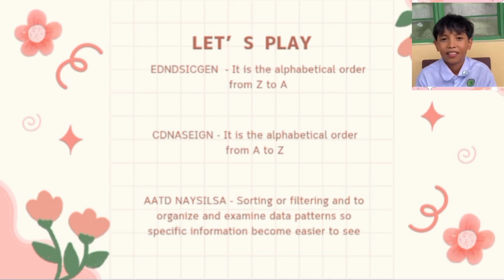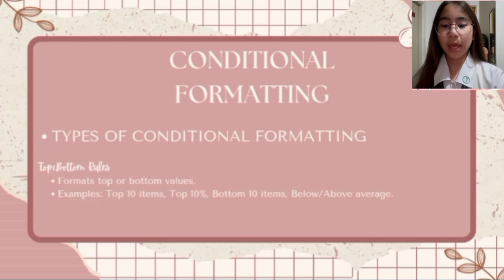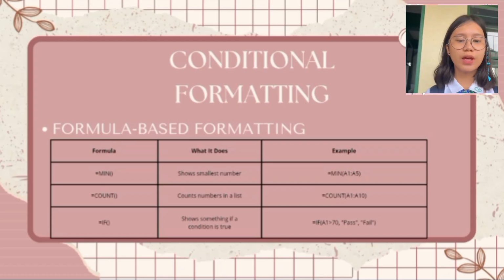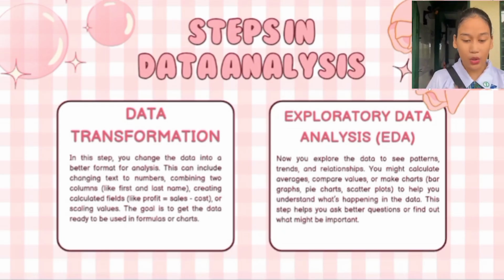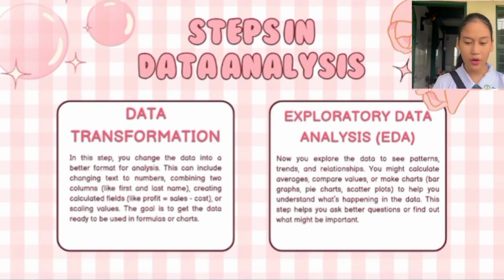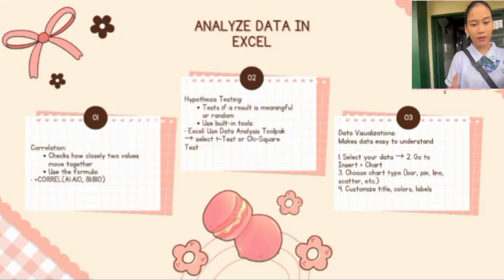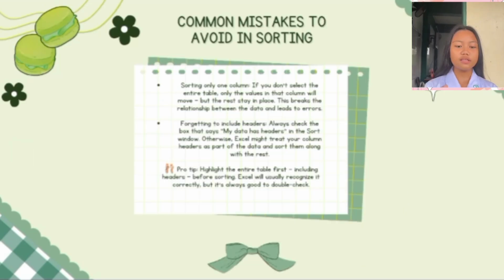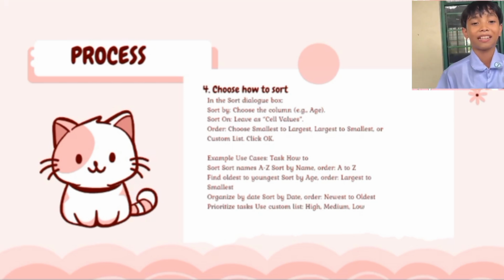||Data sorting|| ||Video Presentation for TLE || ||Group D from Section Ampere||